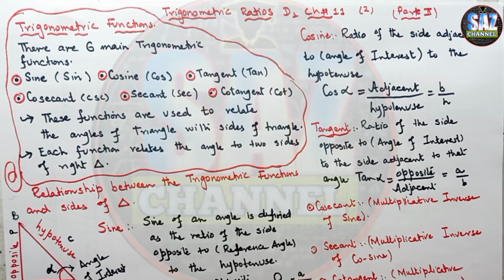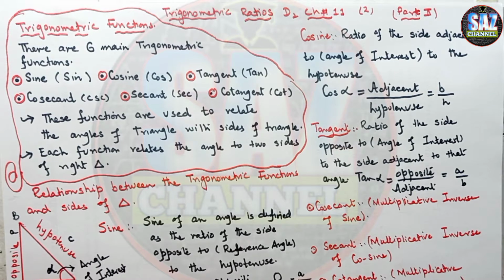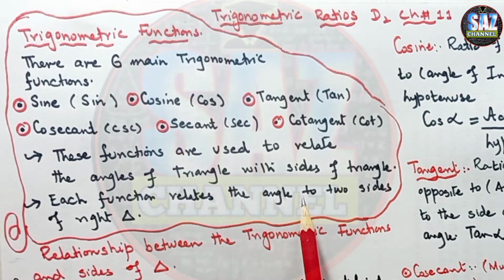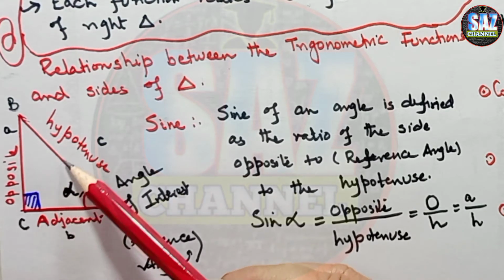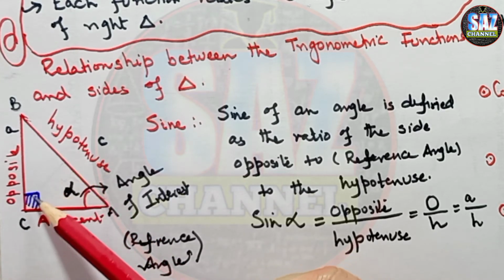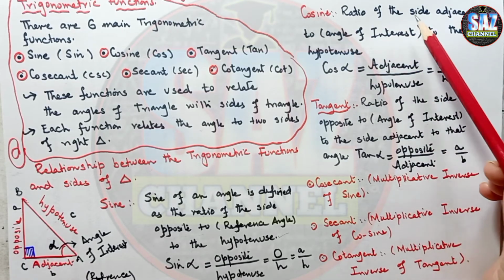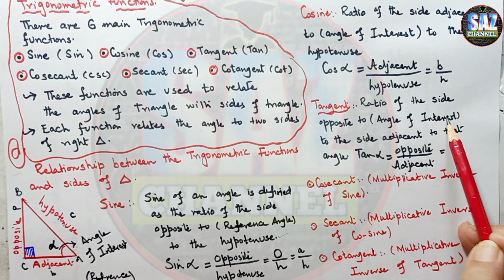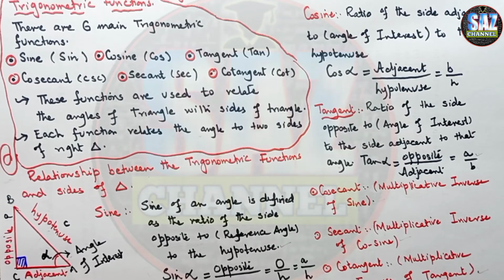Trigonometric Ratios|Relation of trigonometric ratios and sides of triangle|NSMD2(7TH EDITION)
In this video you can find an easy and step by step explanation Trigonometric functions and relations
focus is given on how to find basic trigonometric functions by using ratios of sides of right triangle
Each trigonometric ratio sine,cosine ,tangent and their reciprocal are defined properlý